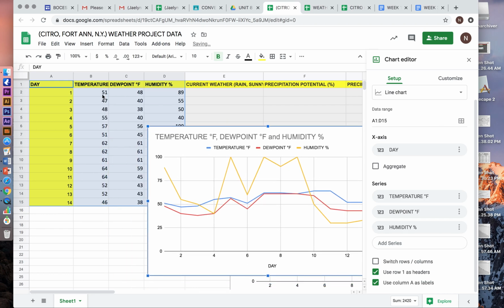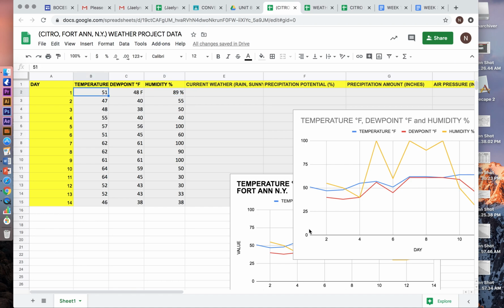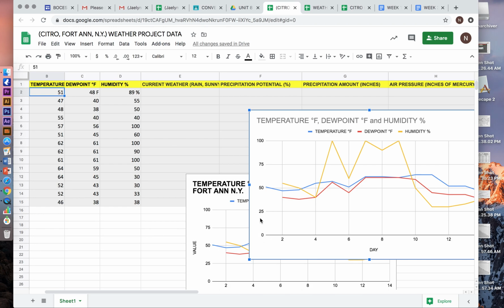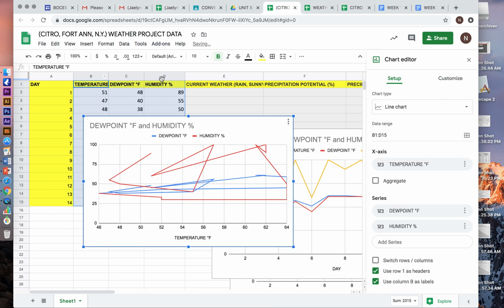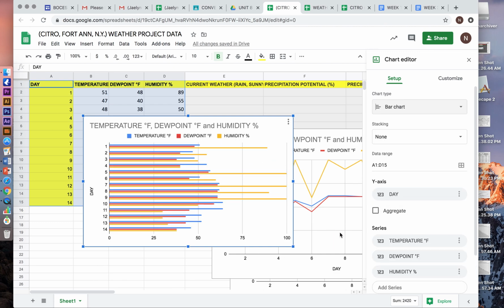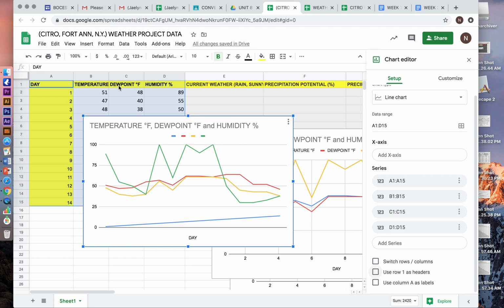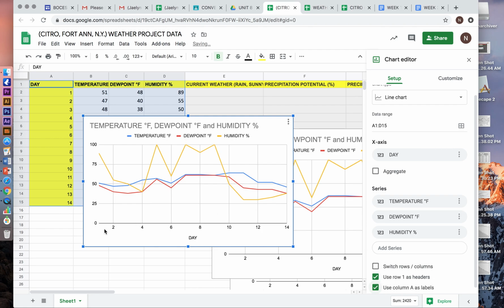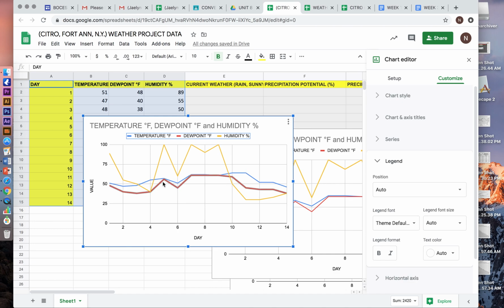TROUBLESHOOTING YOUR GRAPH